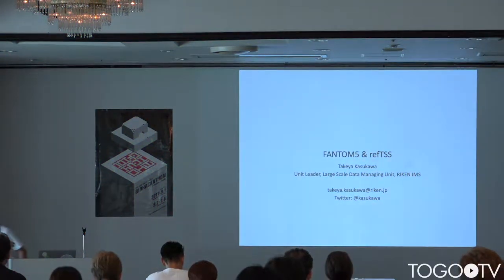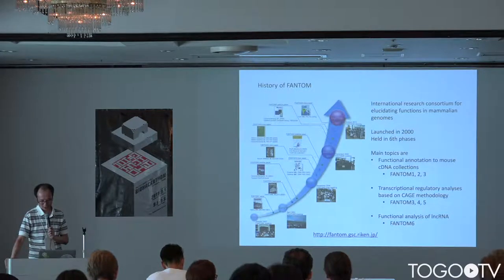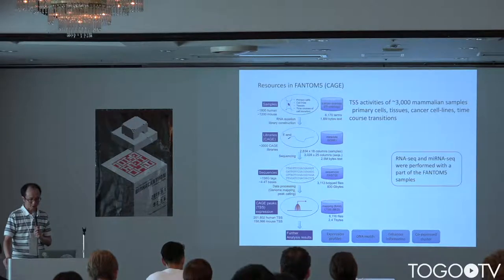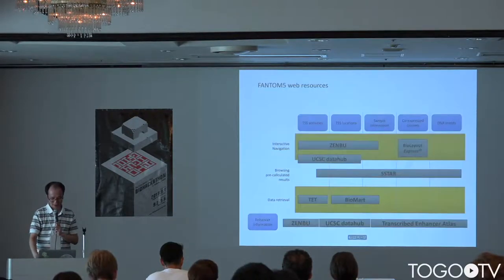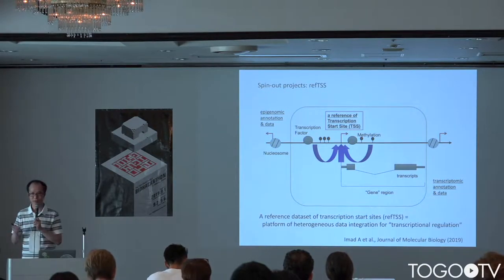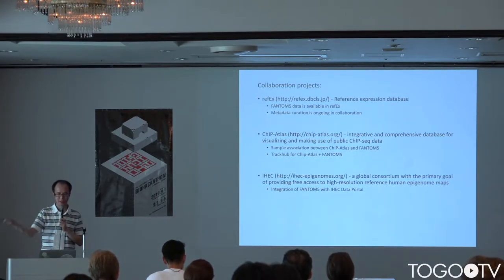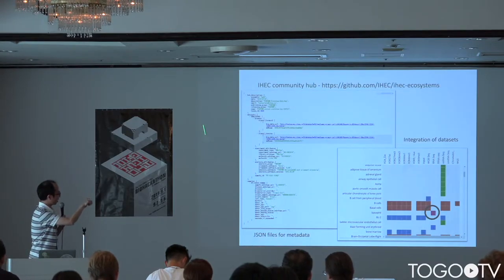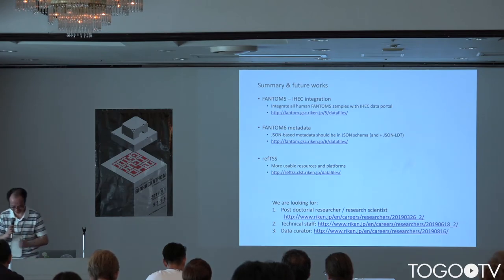FANTOM and refTSS promoter resources @ BioHackathon2019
In this talk, Takeya Kasukawa (RIKEN Center for Integrative Medical Sciences (IMS), Japan) makes a presentation entitled "FANTOM and refTSS promoter resources"(Slides) (6:37).